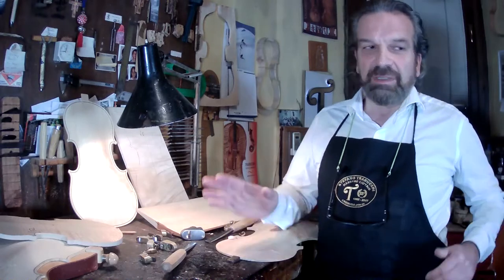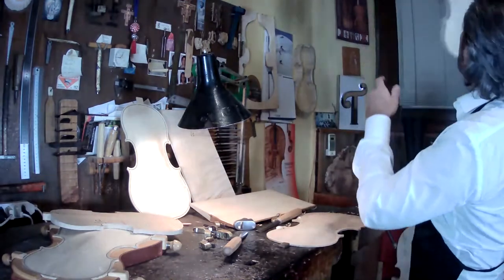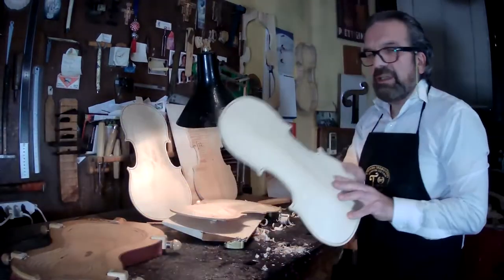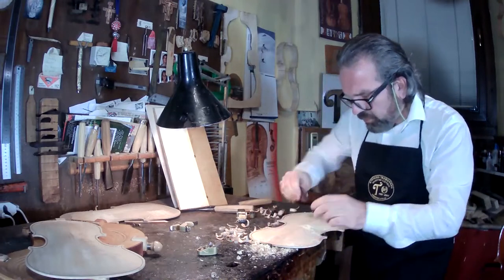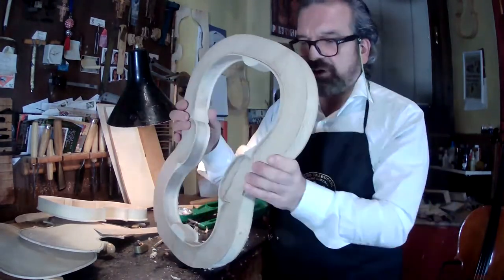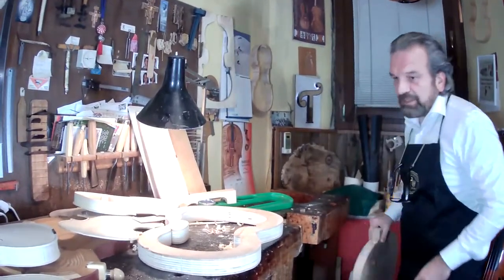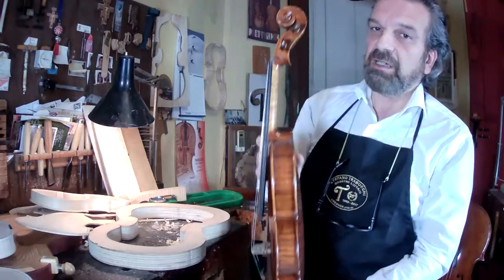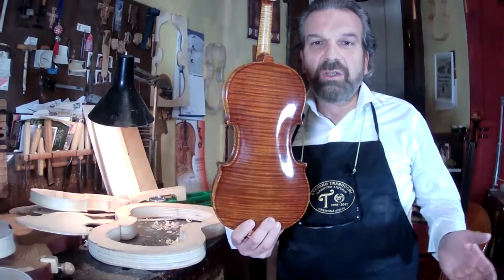LIVE FROM TRABUCCHI 'S WORKSHOP